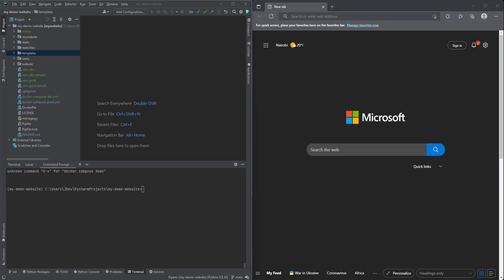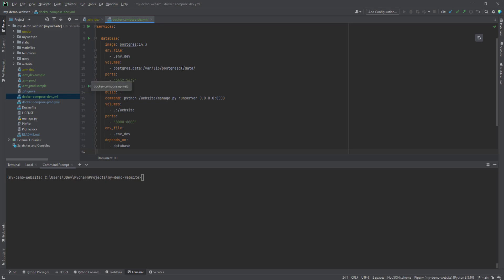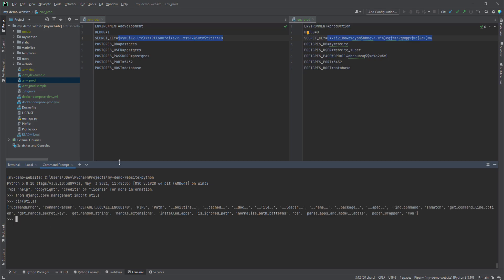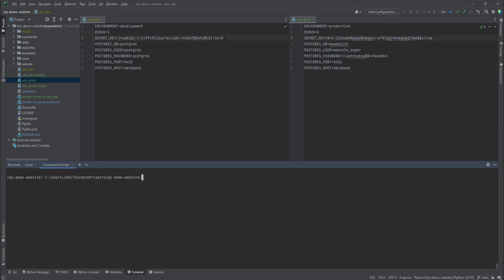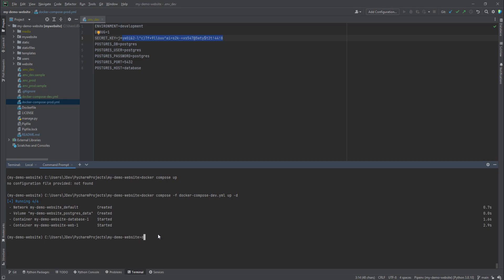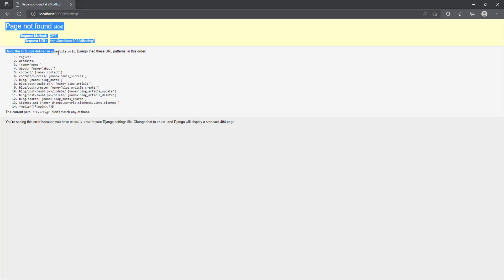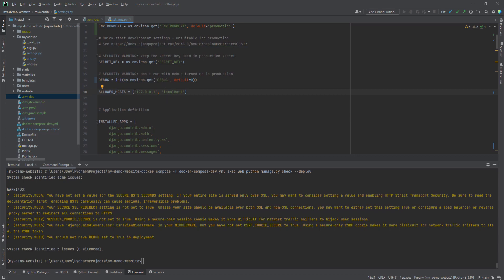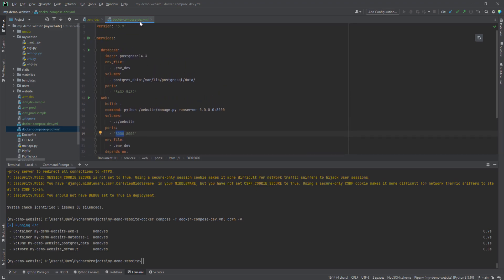Python Django Tutorial - Separation of Local and Production settings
It is important to understand the difference in settings for local/development and production environment so as not to mix them up. Let us dig into this task in this video.

⭐️ Video Contents⭐️
⌨️ (0:00:00) Docker development and production environments
⌨️ (0:02:56) Generating Django secret key
⌨️ (0:06:56) Testing the development configuration
⌨️ (0:13:25) Testing the production configuration